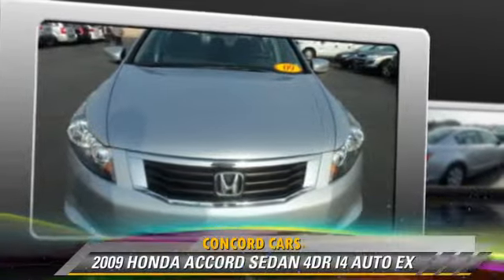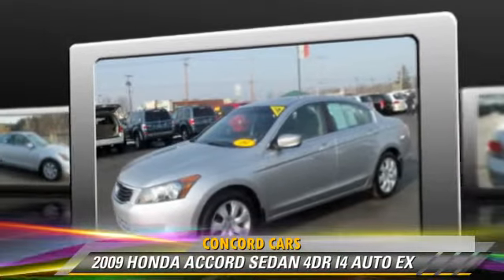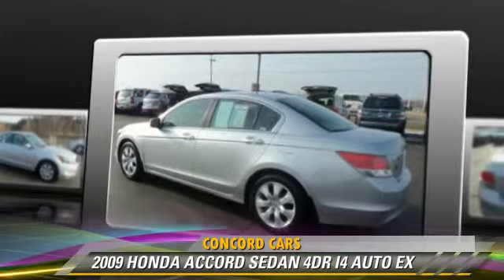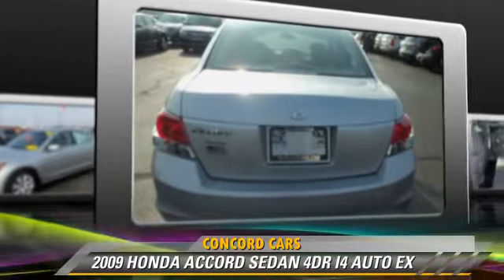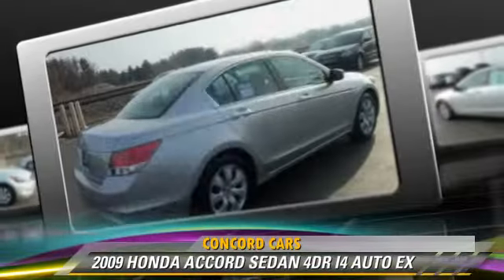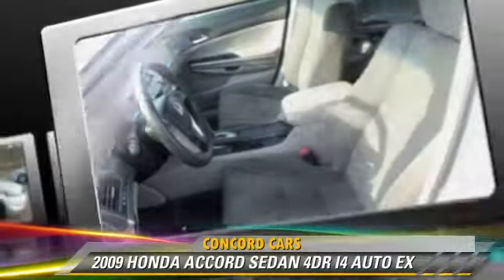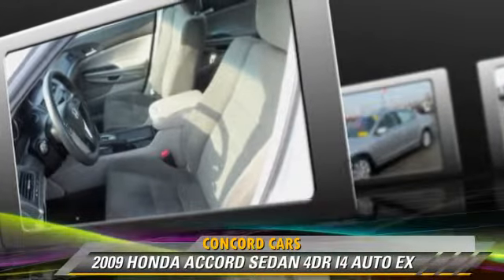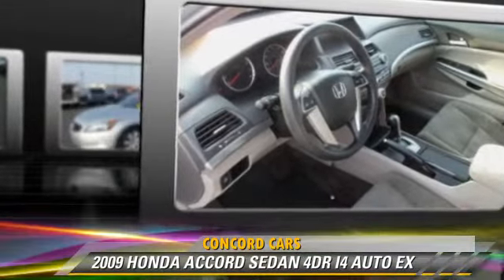Concord Cars, Elkhart IN 46517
Concord Cars

23119 US Highway 33 Elkhart IN  46517

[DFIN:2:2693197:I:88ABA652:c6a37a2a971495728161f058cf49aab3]